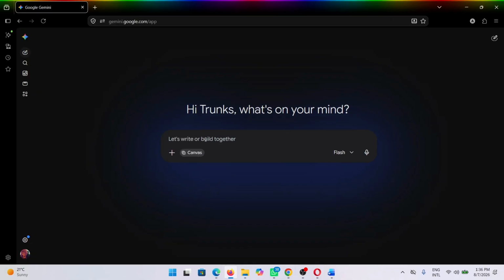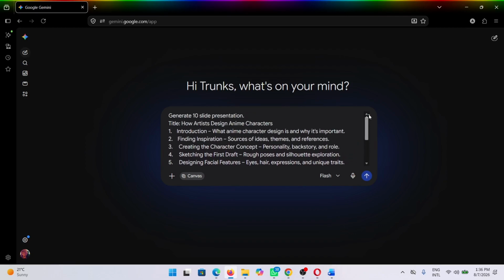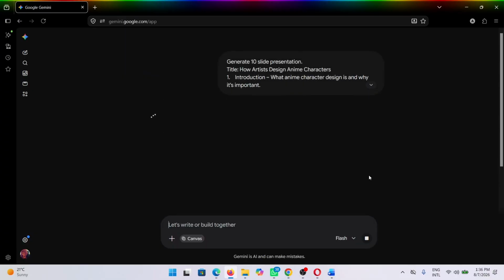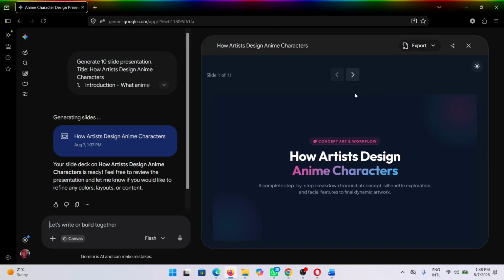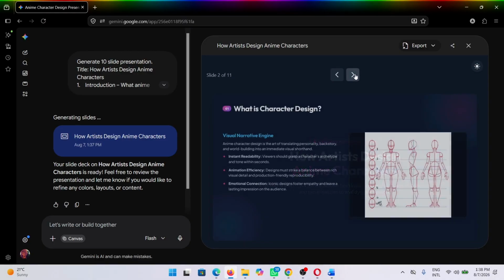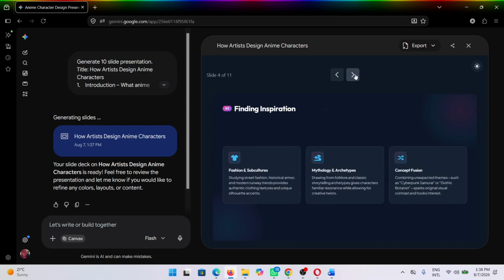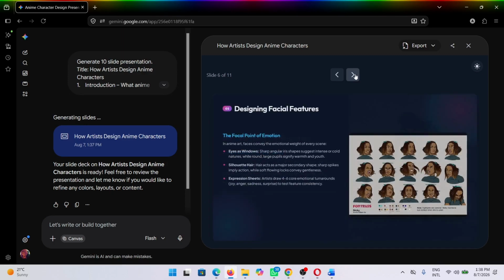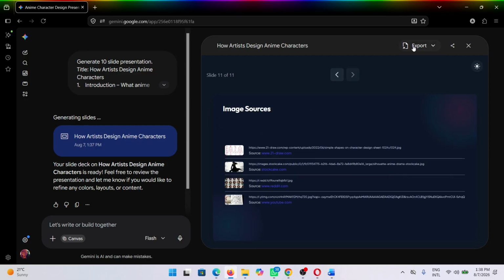How to Use Gemini to Make PowerPoint Slides (Full Guide)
Gemini tutorial: Learn how to use Gemini to make professional PowerPoint slides in this full guide. I walk through step-by-step creation, content generation, and export tips to streamline your presentation process. Whether you’re building business decks, classroom slides, or visual reports, this video shows Gemini AI integration, formatting best practices, and time-saving workflows. Follow along to boost your slide quality, speed up design, and produce polished PowerPoint presentations with clear layouts and concise speaker notes.